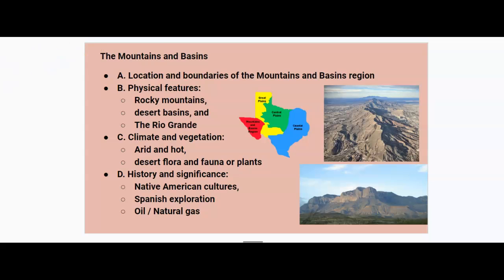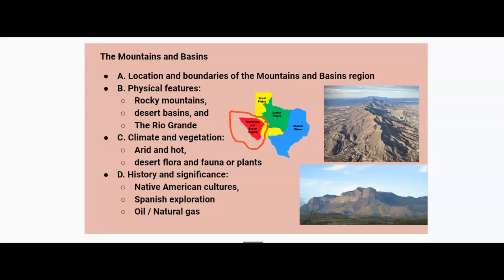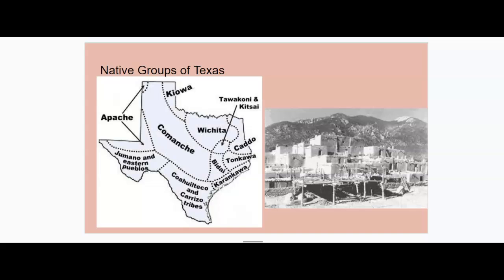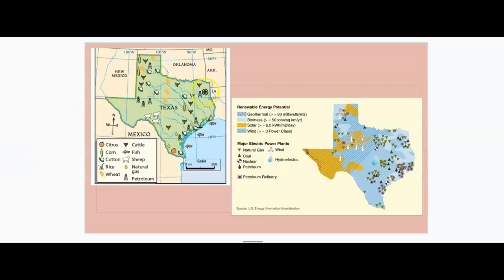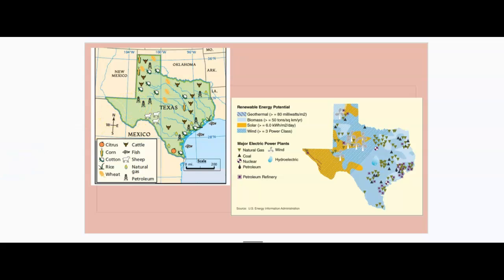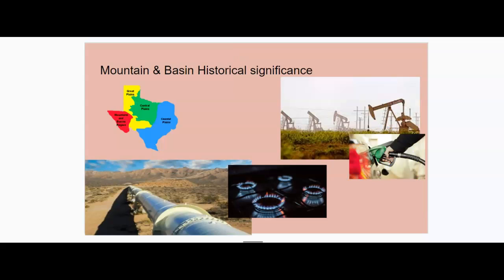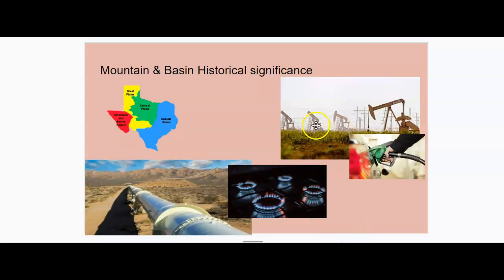Texas Geography -Mountains & Basins